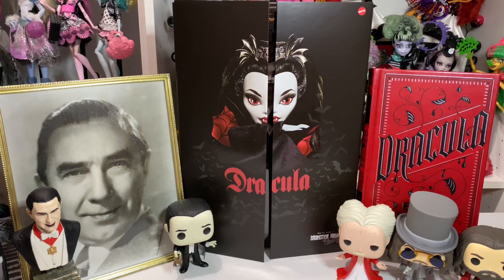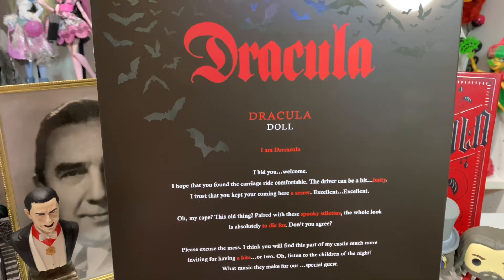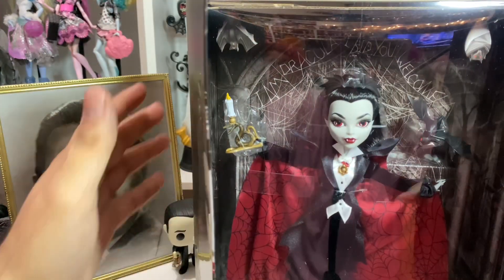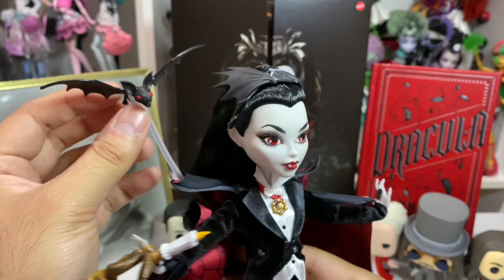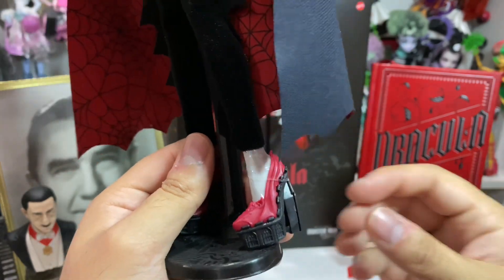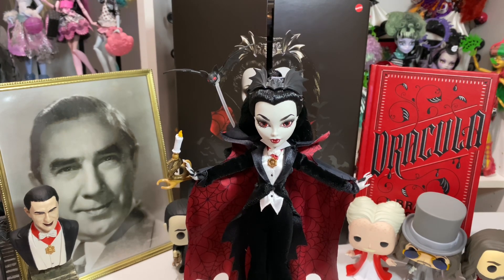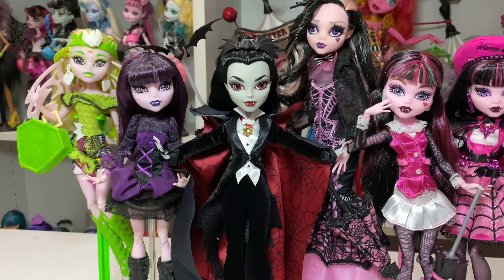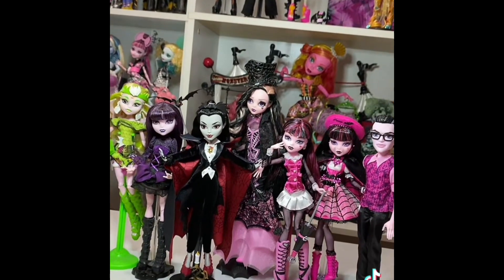Monster High Skullector Dracula Review!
YES I KNOW IM A DUMB BITCH AND FORGOT VALENTINE

My channel is NOT intended for young children, but for ADULT collectors.

Tony’s IG: @l0vr.b0y
Tony’s TikTok: @lovrb0y